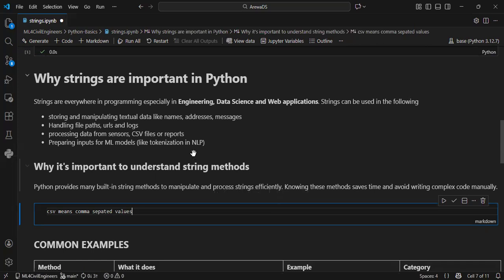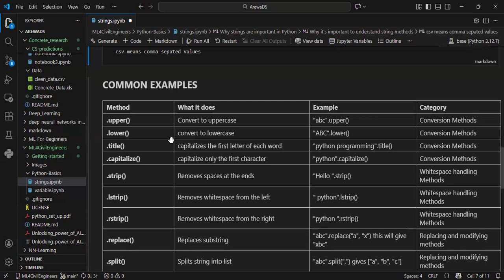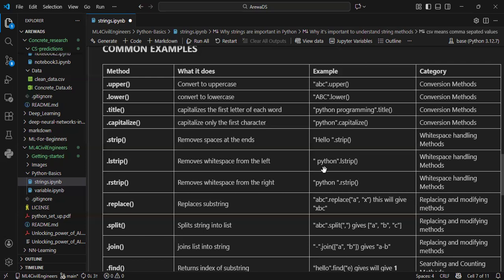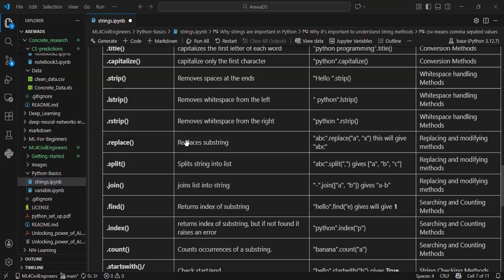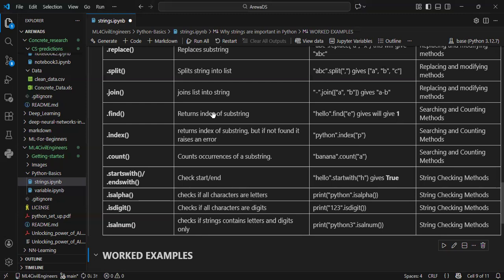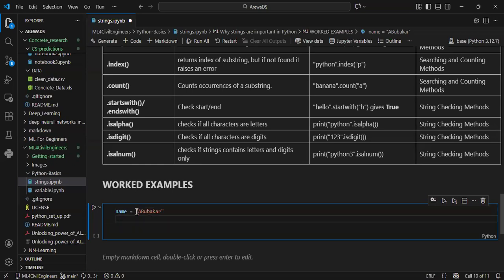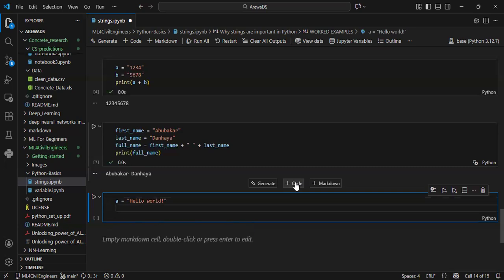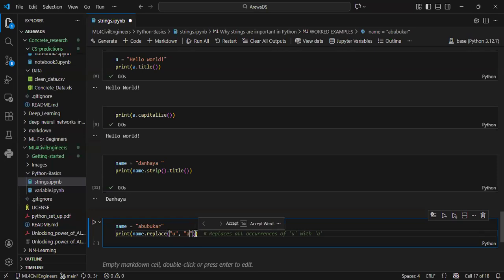All string methods in python